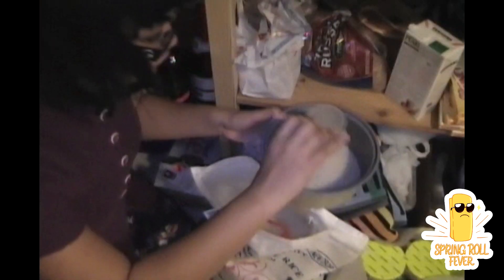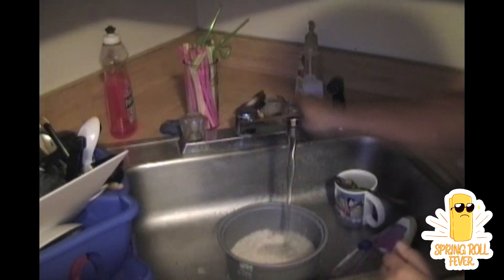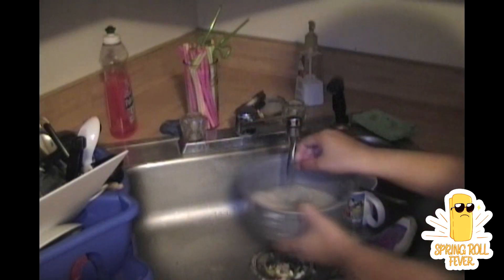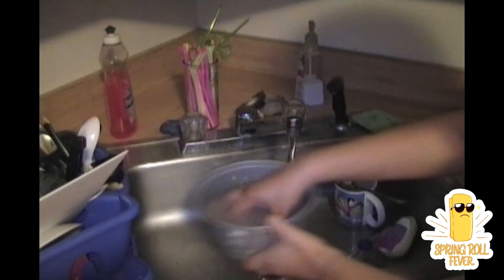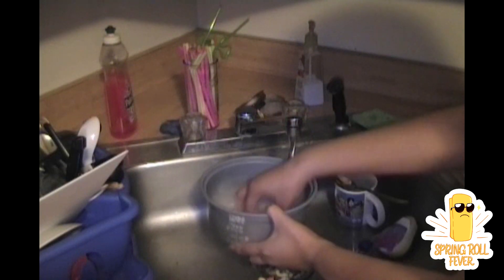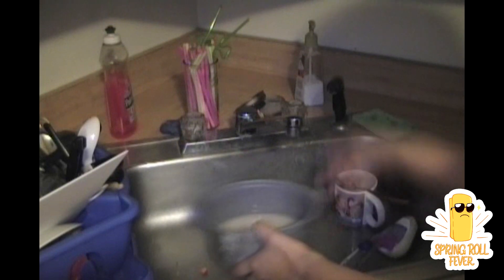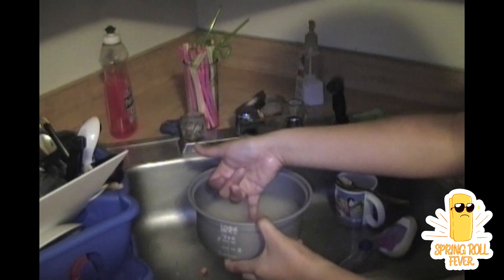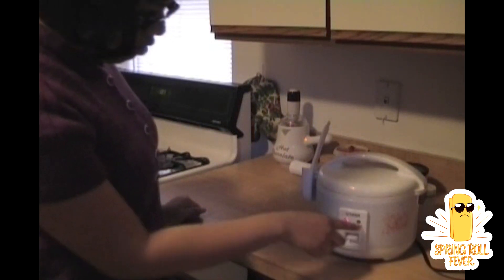How to Make Rice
Reupload of an old video back from 2008! For fun!